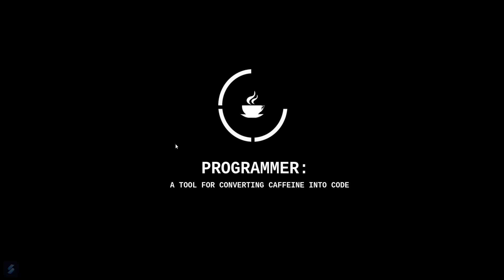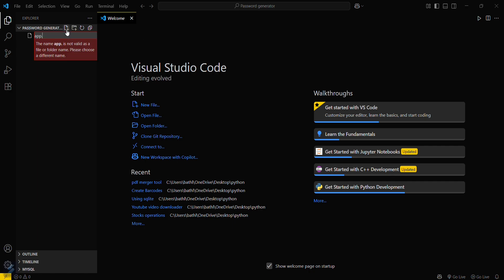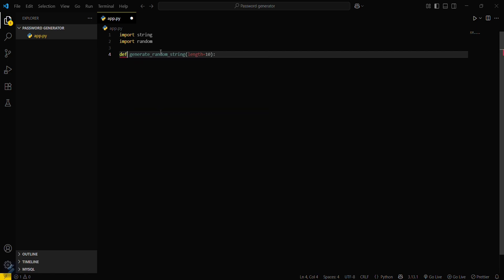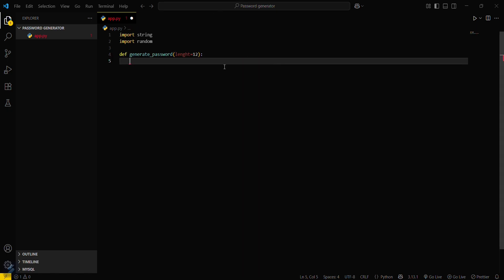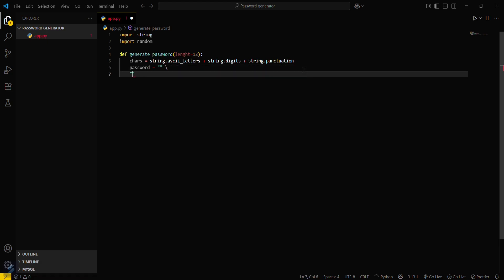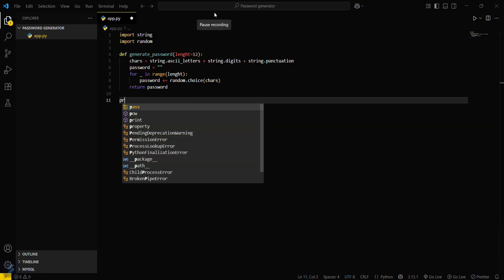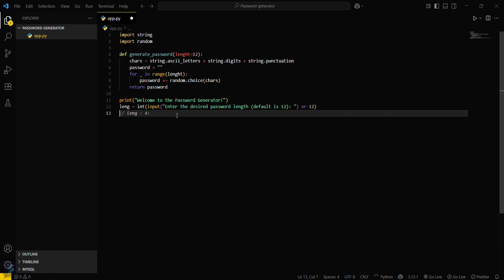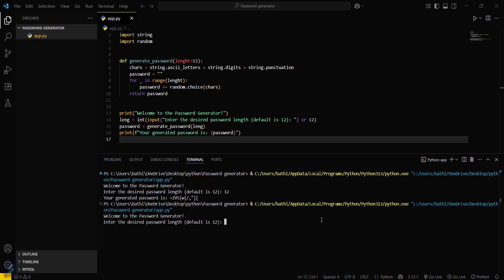How to Make a Password Generator in Python | Create Secure Random Passwords Using Random & String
Want to create secure, random passwords using Python? In this beginner-friendly project, you’ll learn how to make a password generator in Python using built-in libraries like random and string.

This is a perfect mini tool for students, cybersecurity enthusiasts, and Python learners looking to build real-world automation scripts.

🧠 In this video, you’ll learn:

How to generate random passwords with letters, digits & symbols

Use random and string modules for dynamic password creation

Let the user choose password length

Optional: Add GUI with tkinter for a visual tool

Bonus: Tips to enhance password strength and avoid weak patterns

A great Python mini project to boost your resume, portfolio, or personal productivity!

🎯 Watch the full Python Projects Playlist for more automation tools, GUI apps, and security scripts.